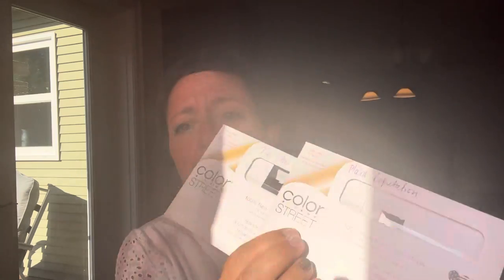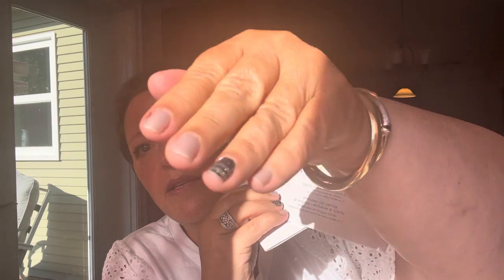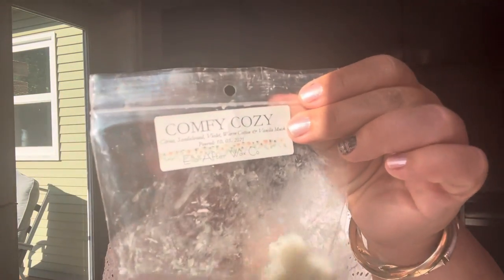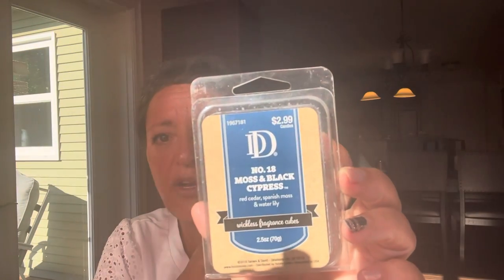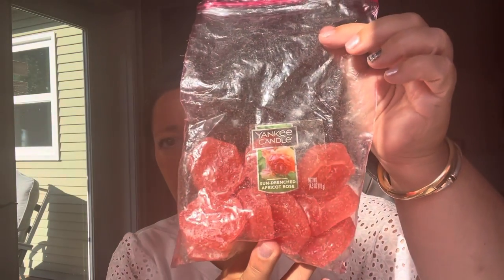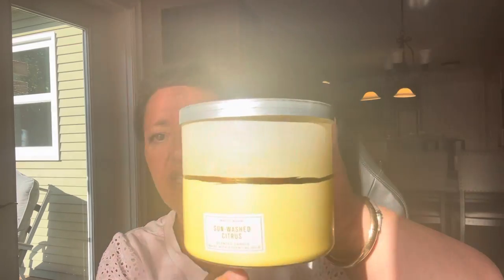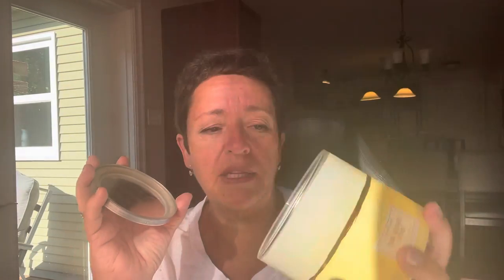Wax Empties 7/21/22